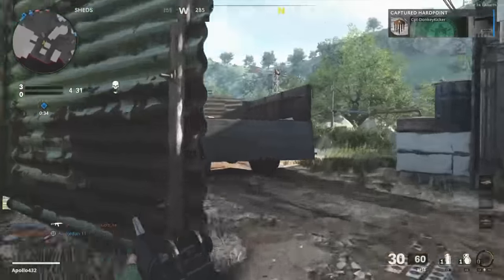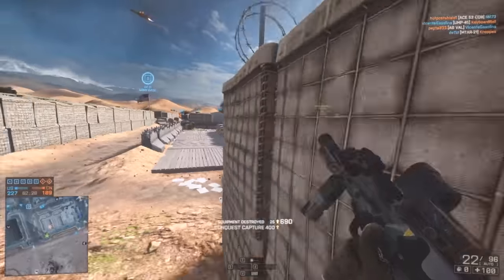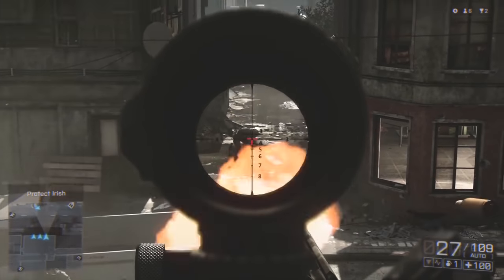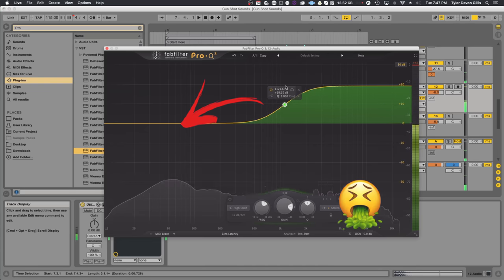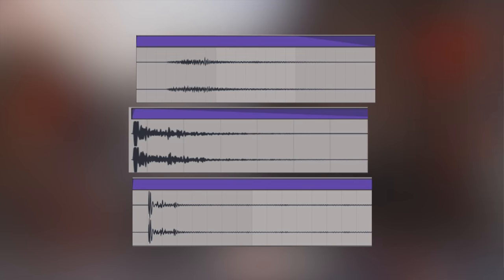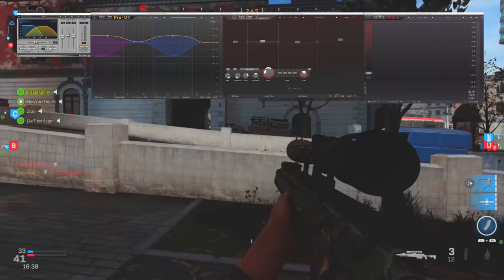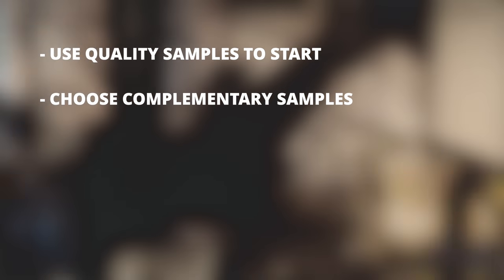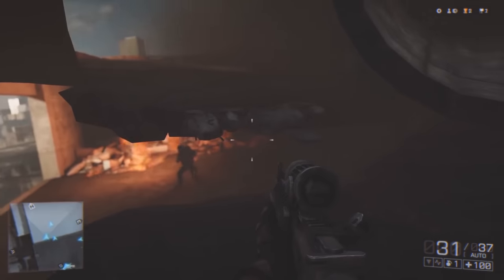How To Make Modern Gun Sound Effects For Film & Video Games Part 1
Learn how to make Call of Duty Cold War & Battlefield V Style Gun Sound Effects from Scratch. In this video, I want to walk you through my process step by step for creating modern gun sound effects. Designing Gun Sounds can be challenging as it is important to use high-quality gun recordings as your foundation, then build on that by using other sounds like Doors, Locks, Foley, Slaps, or any crazy sounds you can come up with.

⏱Time Stamps⏱

0:00 - Intro
0:28 - Call of Duty Listening Challenge
1:06 - Gun Recording Montage
1:33 - What Do Realistic Guns Sound Like
2:09 - Layers Of A Gun Shot
2:26 - Notes Before Designing Sounds
2:57 - Body & Tail
3:52 - Transient
4:04 - Thump
4:08 - Foley & Bullet Sounds
4:19 - Master Effects
4:38 - Before & After
4:44 - Notes
6:14 - Gun Sound Design Challenge
6:21 - Outro

Call Of Duty 4 Modern Warfare
Call Of Duty Modern Warefare 2
Battlefield V
Battlefield V